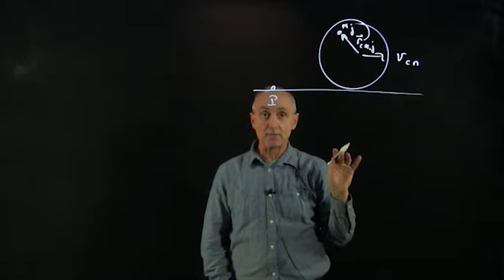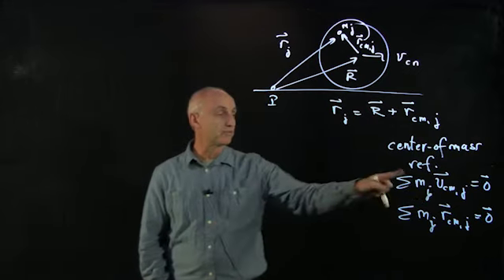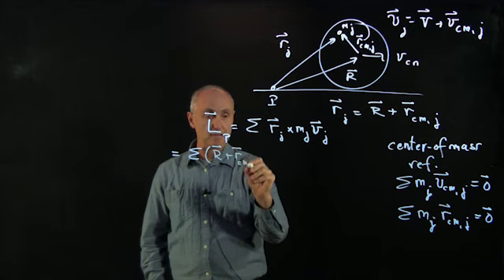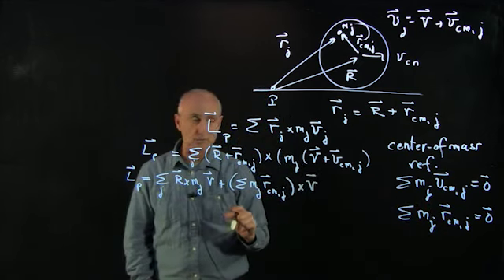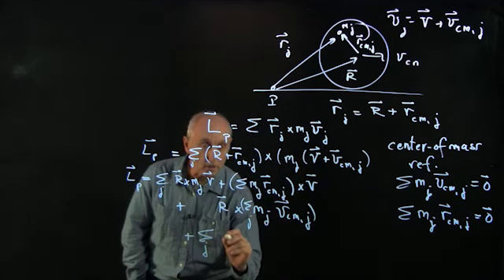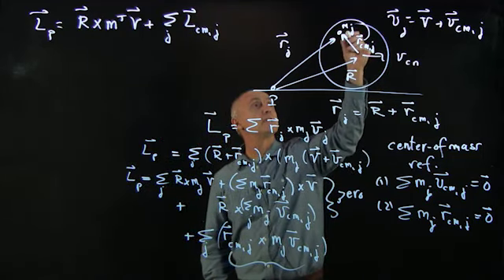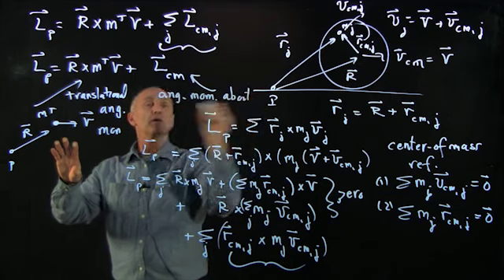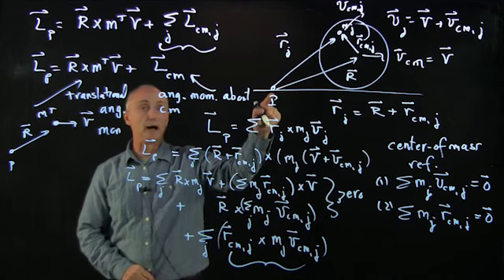MIT Classical Mechanics Course Lesson 158